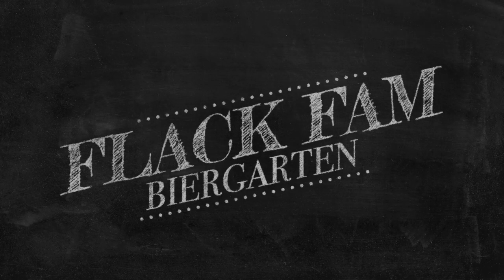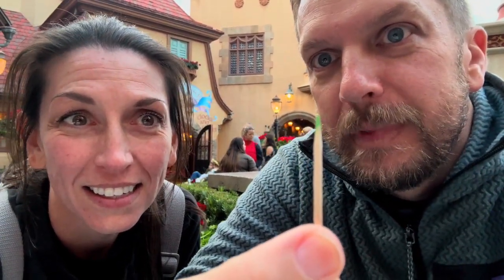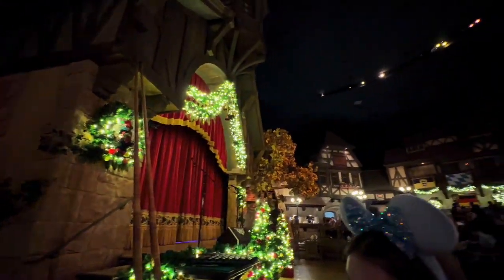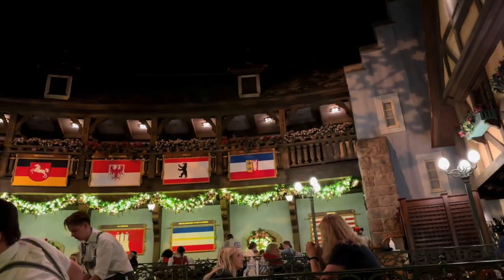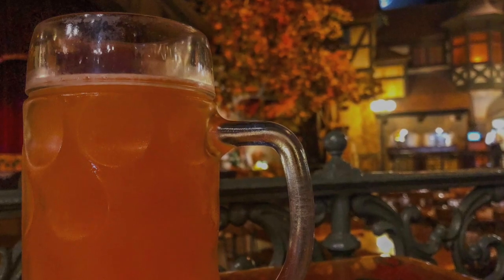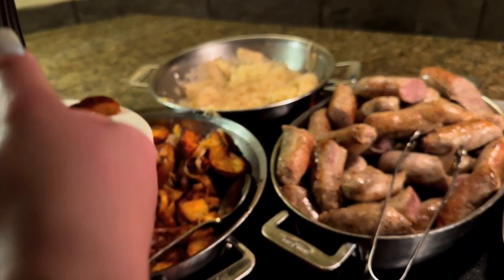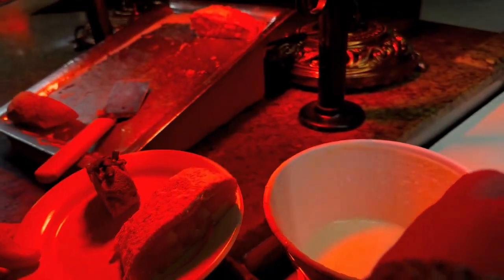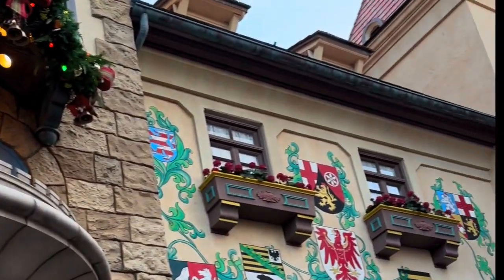Experience Authentic German Cuisine at the Biergarten Restaurant in Epcot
Indulge in a taste of Germany at Epcot's Biergarten restaurant! Step into a Bavarian village setting and feast on a delicious buffet of authentic German dishes, from savory sausages and schnitzels to mouthwatering pretzels and traditional desserts. Enjoy live music, lively entertainment, and raise a stein of Oktoberfest beer for a truly immersive dining experience. Prost! 🍻

Video filmed on: iPhone 14 Pro Max
Edited on: MaBook Pro
Edited in: Final Cut Pro